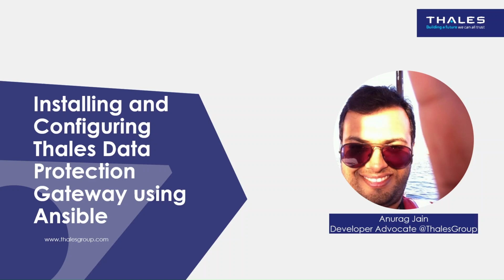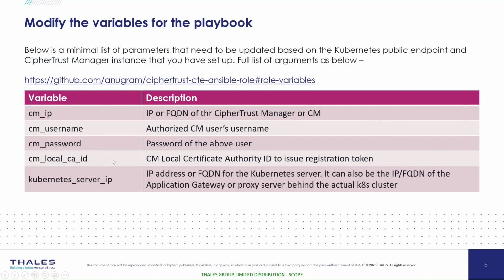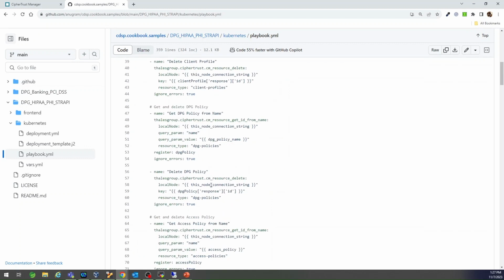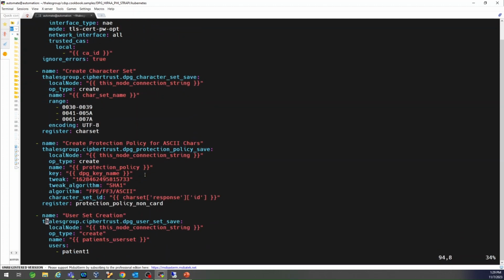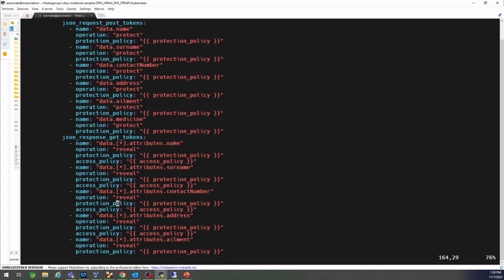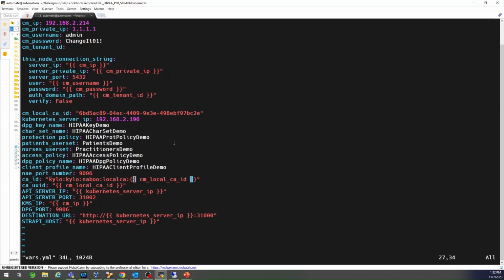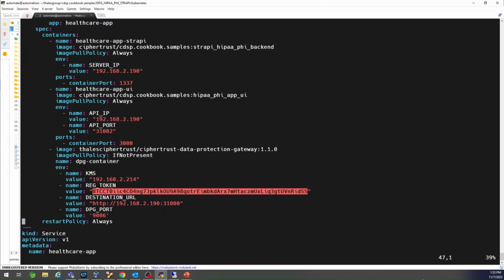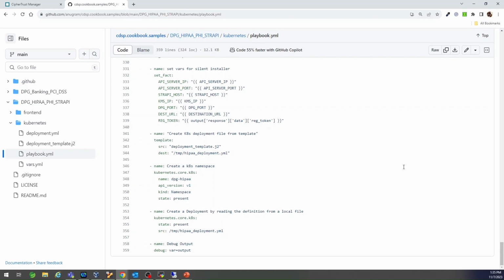Data Protection Gateway Demo with STRAPI, Kubernetes, and Ansible – Part 2 of 3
This is the second of the 3 part series. In this part, we will go over the CipherTrust Manager User Interface and configure the keys, policies, and DPG client to work with the sample application involving STRAPI and the client.